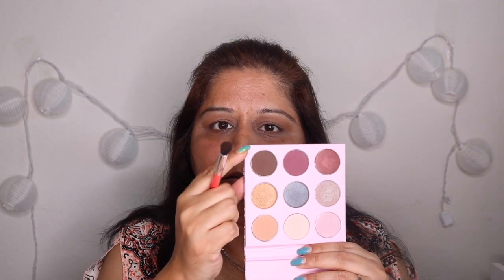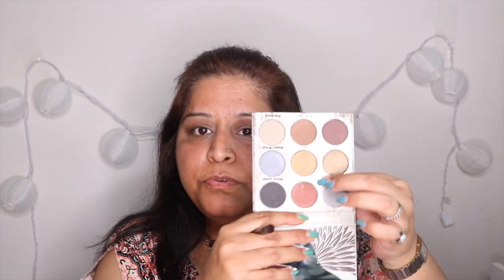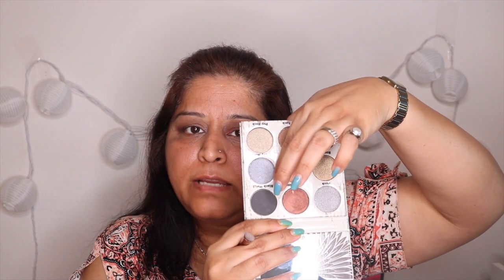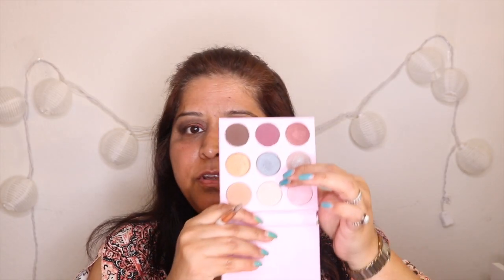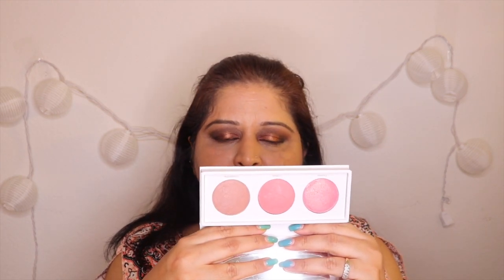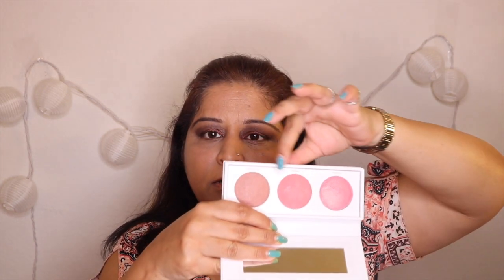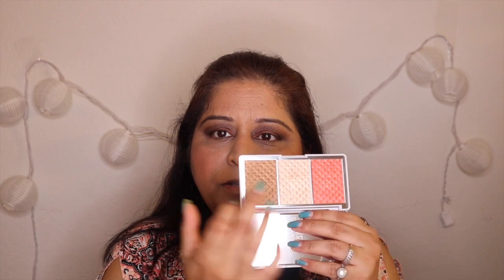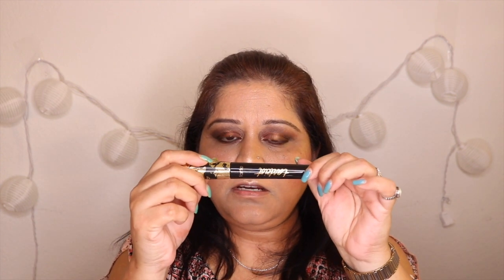Makeup Tutorial using Boxy Charm Makeup Products 2018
Neve